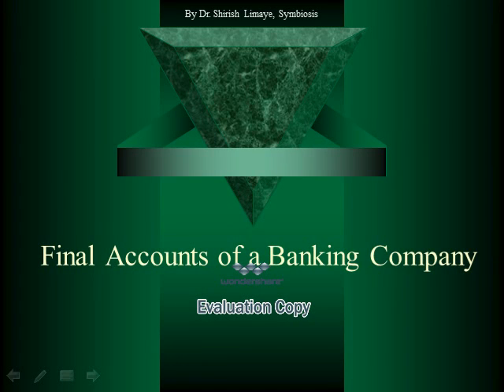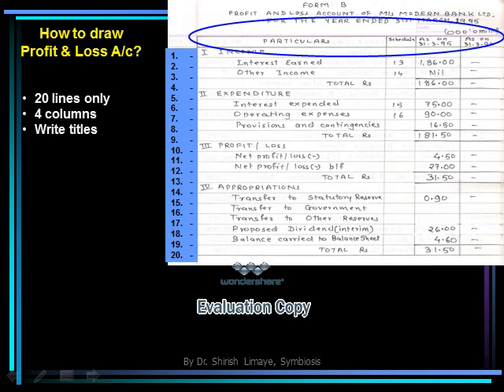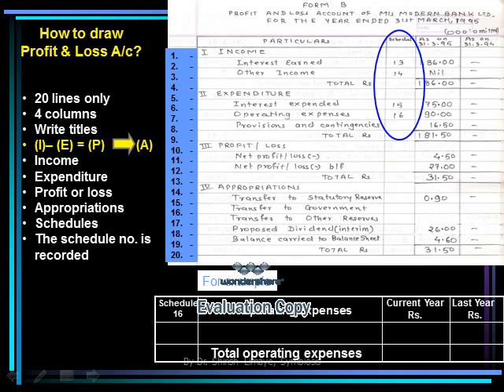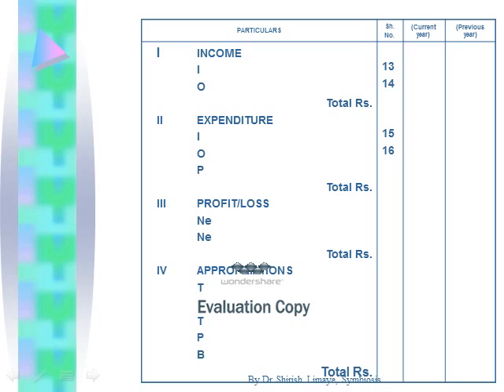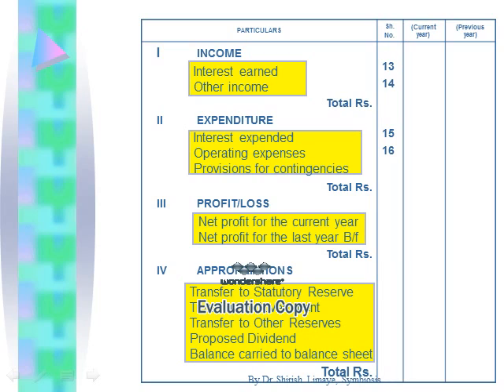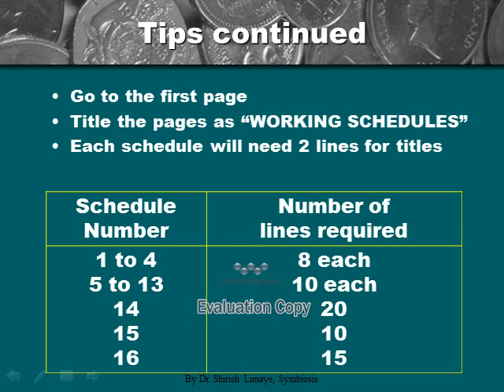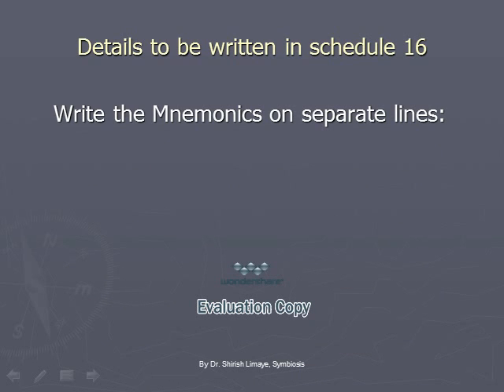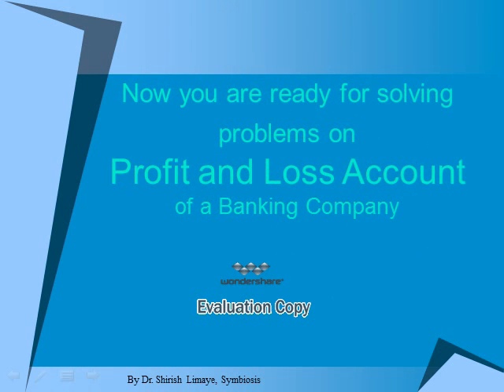1 Preparation of P & L Ac of a Banking Company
This is a voice mixed Power Point Presentation prepared for the students of Accountancy, who want to learn how the Profit and Loss Account of a Banking Company is prepared.